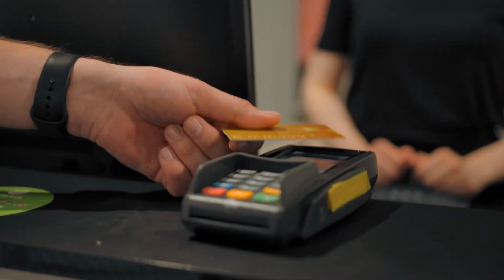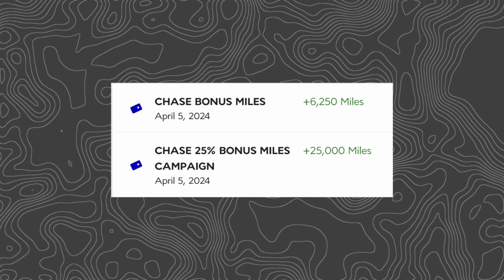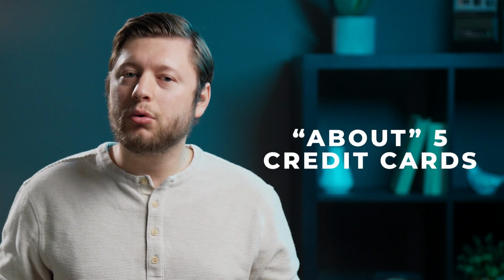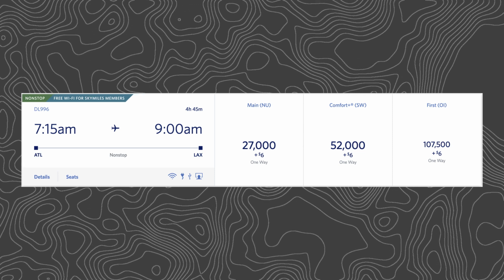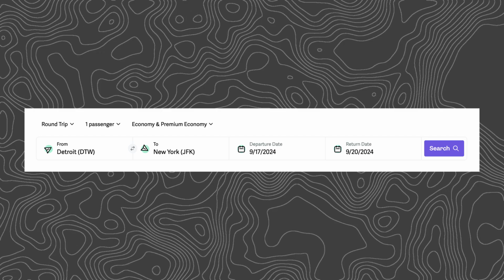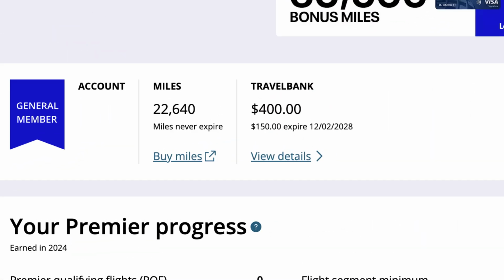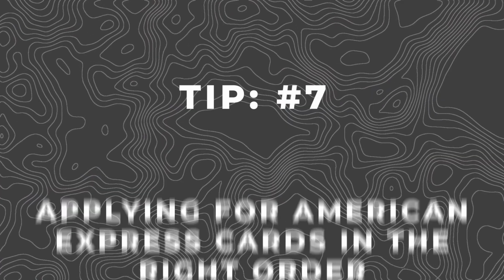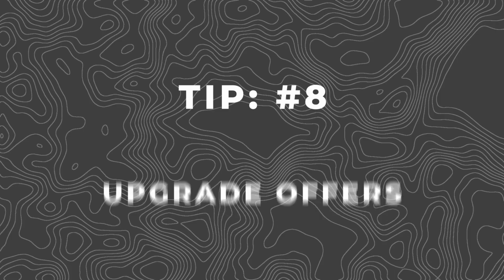You NEED to know These 8 Credit Card Tips & Tricks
Credit Cards have a lot to offer. But they have even more to offer if you know these tips and tricks. In this video I will share with you 8 of my favorite credit card tips that I use all of the time. And you can too. These are easy tricks that you can learn and use to get the most out of your credit cards, points, and miles.

Intro: 0:00
Tip 1 Transfer Bonuses: 0:28
Tip 2 Application Rules: 2:02
Tip 3 Redeeming For Flights: 3:52
Tip 4 Point.Me: 5:19
Tip 5 United Travel Bank: 6:31
Tip 6 Referral Bonuses: 8:16
Tip 7 Applying For Amex Cards: 8:50
Tip 8 Upgrade Offers: 10:10
Closing: 11:30